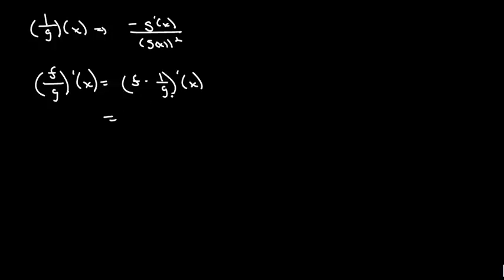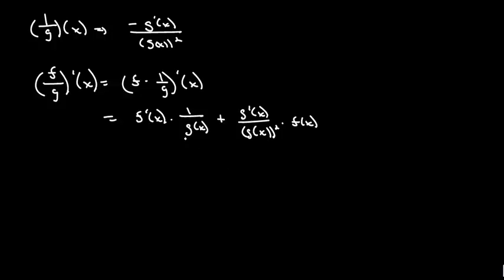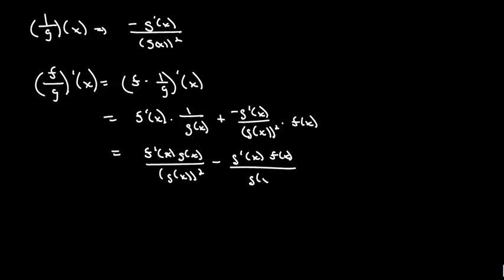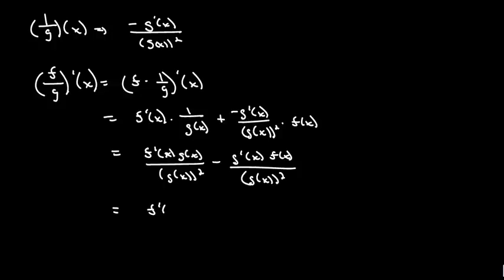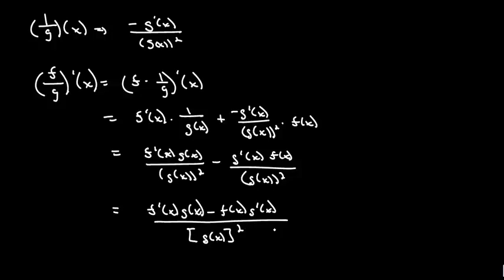Video 231 Ch 1 Sec 5 Ex10 Power and Reciprocal Rule 20121560